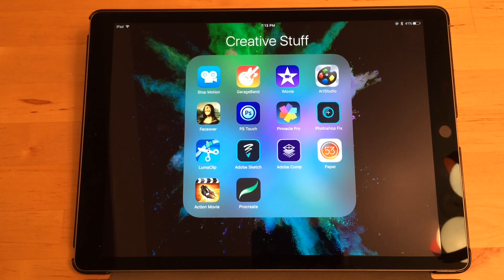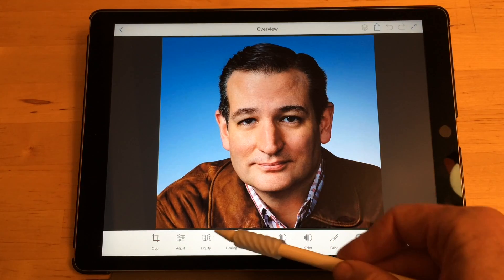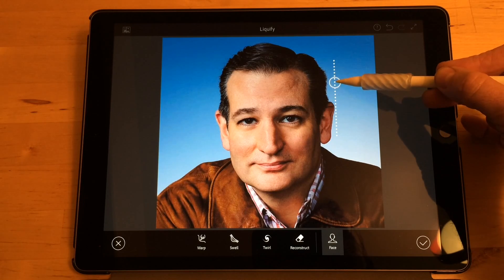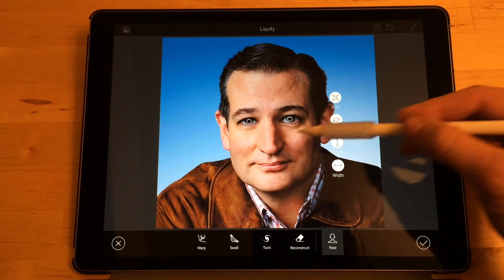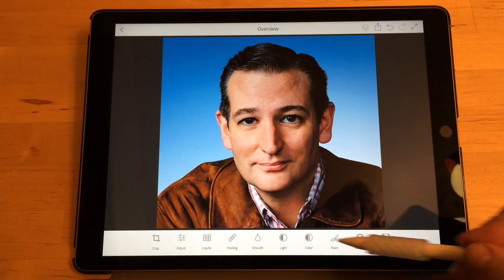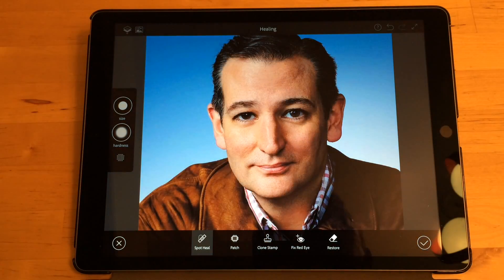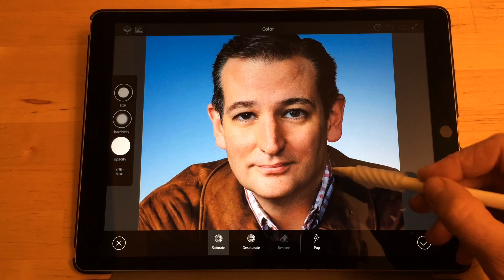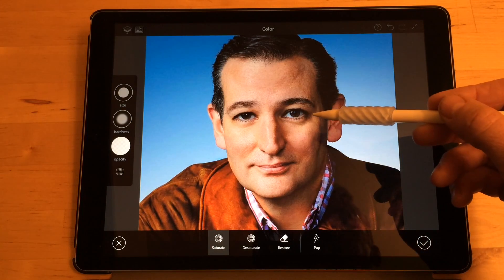How To PhotoShop A Face On iPad And iPhone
Here is how to use Photoshop to touch up a picture of a face. If you want to Photoshop a face on your iPad or iPhone, use the adobe Photoshop fix app to retouch and make subtle and extreme changes to a picture of your face. The Adobe Photoshop fix app is free, and it is very powerful. It allows you to do a lot of modifications to a picture of your face, including making your eyes bigger, making your face wider, removing pimples, and changing the color of your skin tone. If you want to Photoshop a face using iOS on your iPad or iPhone, use the Adobe Photoshop fix app. It is impressive.  Here is a link to it